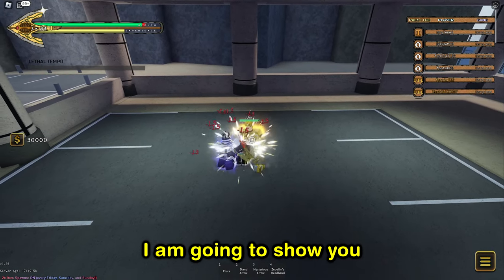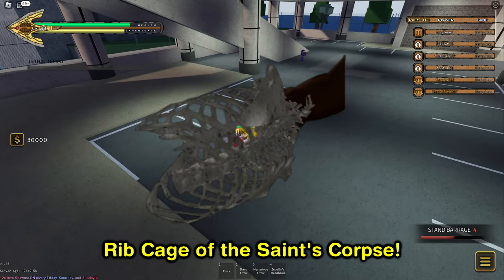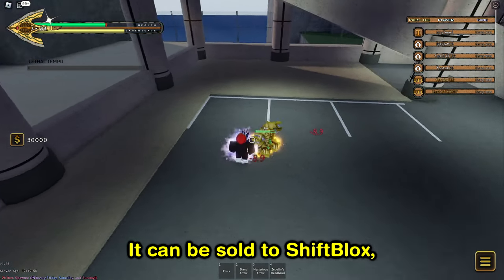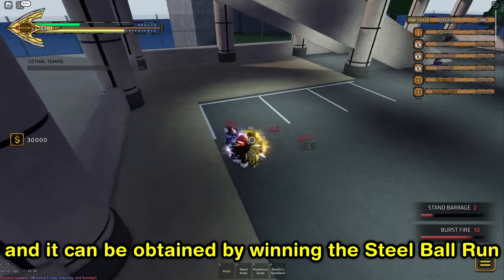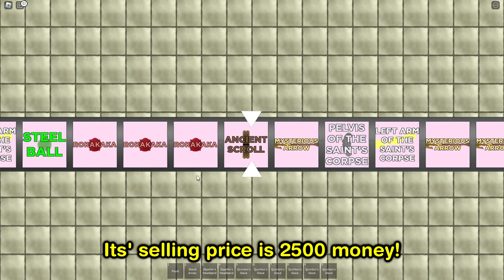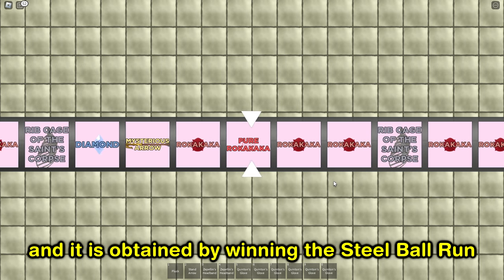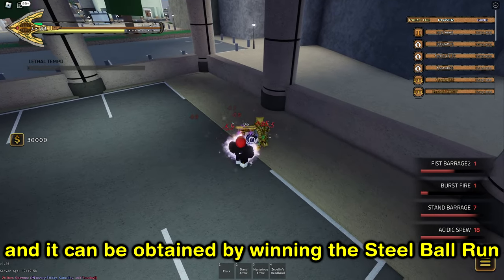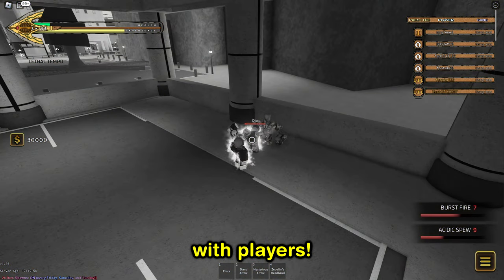How to Get Every Saint's Corpse Parts in Your Bizarre Adventure!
Chapters:
0:00 Intro
0:10 Rib Cage
0:24 Left Arm
0:38 Pelvis
0:50 Heart
1:04 Outro